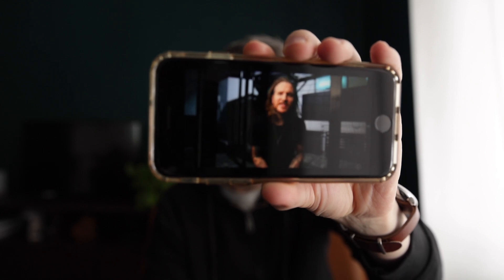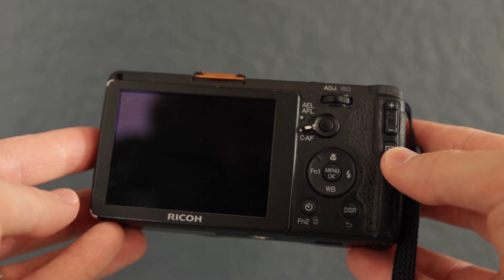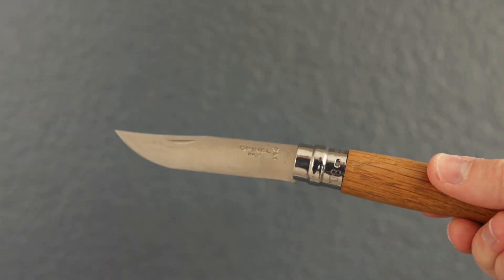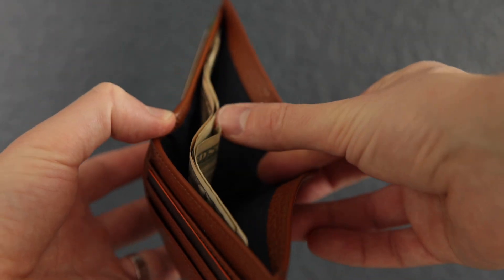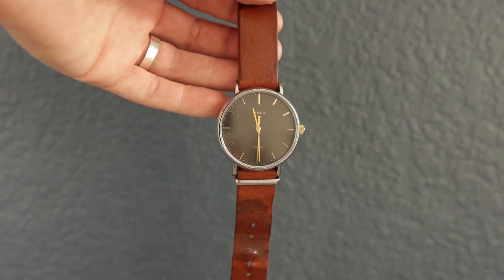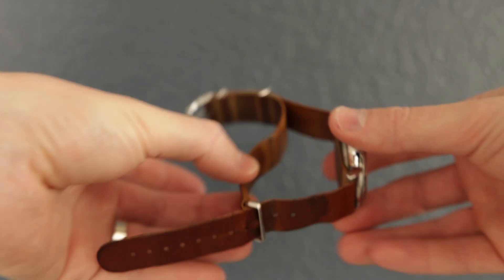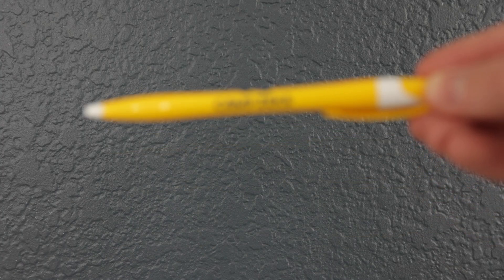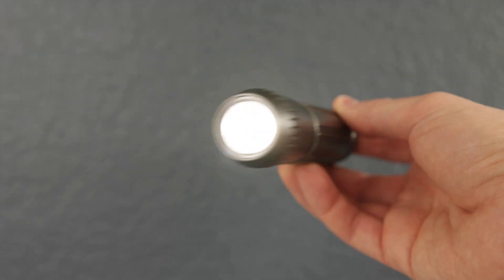My EDC Would Give Peter McKinnon Anxiety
Thanks for the inspiration and the notepad list Idea @PeterMcKinnon ✌️

In this video:
Camera (similar)

Street Photography Camera
2nd Camera - (Similar)
My Tripod
How I Attach my GoPro
The Camera I Talk Into (go for something cheaper unless you are a working pro)
The Lens I Talk Into
Street EDC Sling Bag
Sound Recorder
Lav Mic